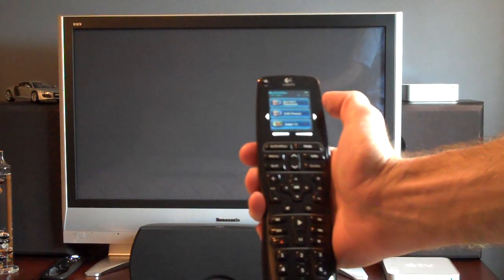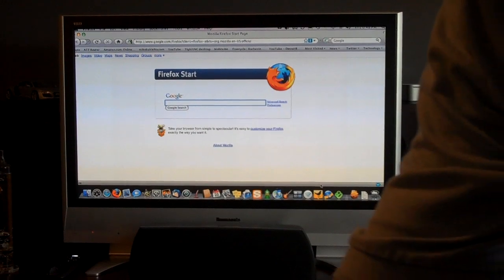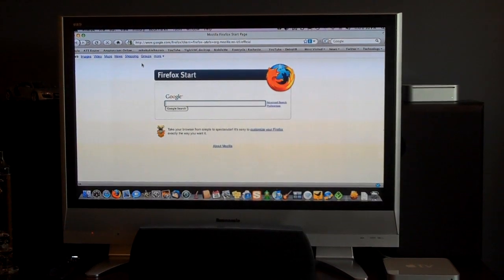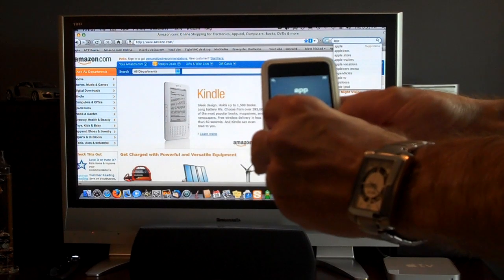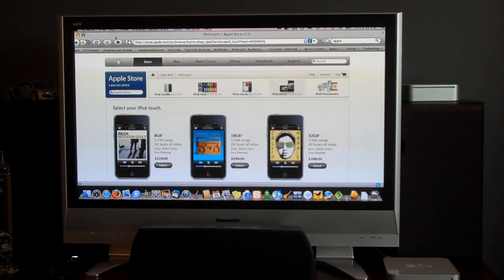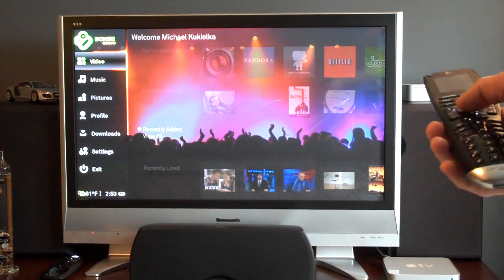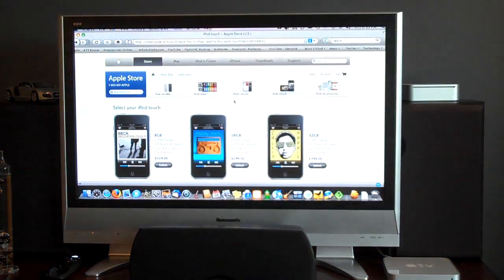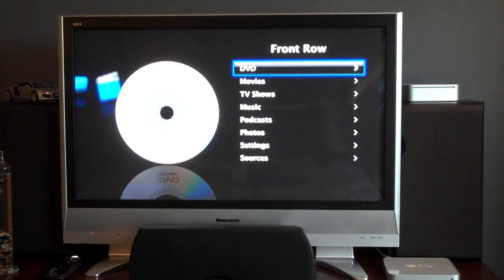Home Theater Mac mini Demonstration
This is a demonstration of my Home Theater Mac mini and the various control and software options.